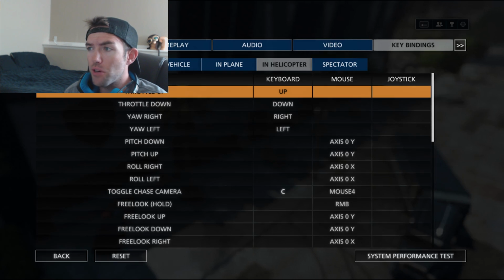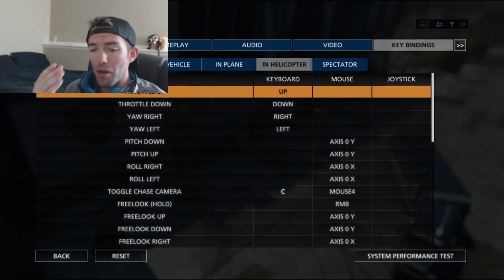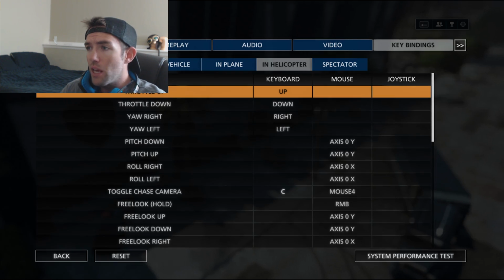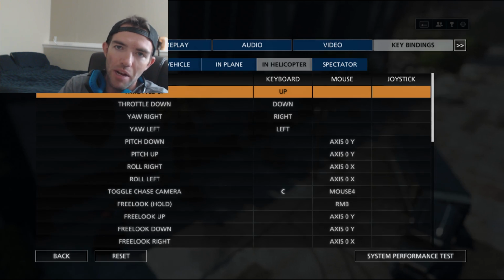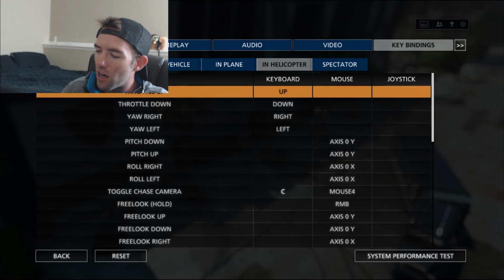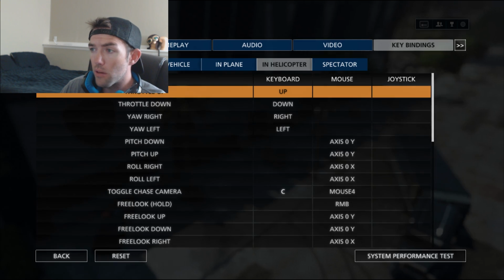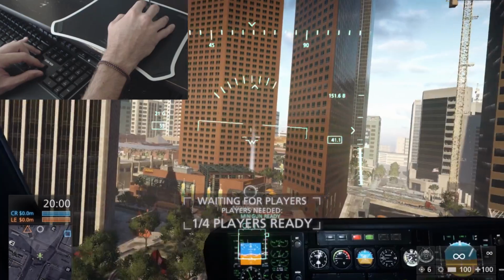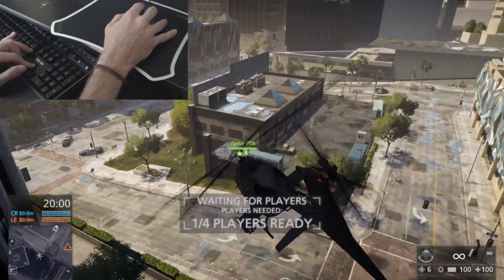Battlefield Hardline Beta - How to Fly Helicopters - The Basics (PC)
Battlefielders,

A lot of viewers have requested that I do a How to Fly video going over my controls and the very basics. This video is intended for them and other new Battlefielders that have never flown before.

Hopefully a few people find this helpful because in all honesty its difficult to really teach someone how to fly in a video because it basically comes down to familiarizing yourself with the controls and practicing.

Let me know if there is anything in particular you want me to go over in terms of flying a helicopter and I'll address those questions in a separate video.